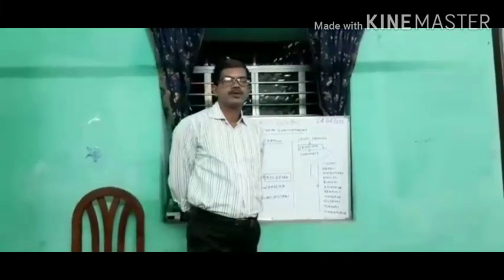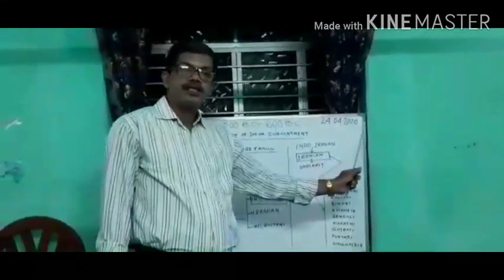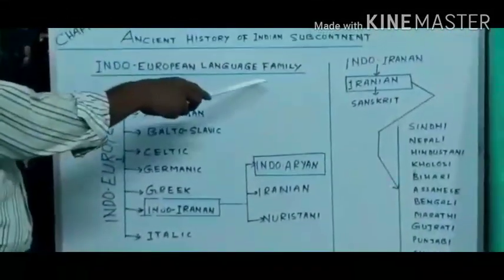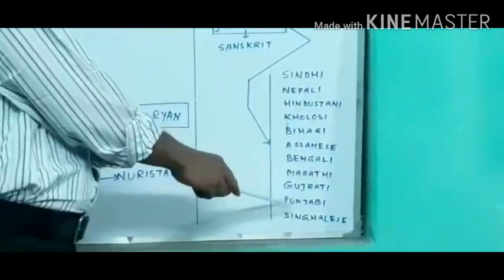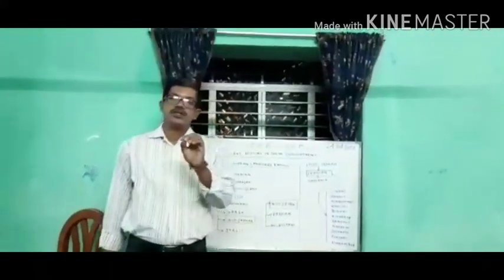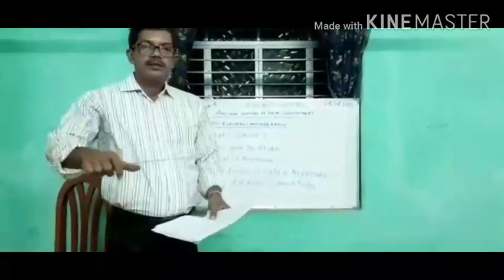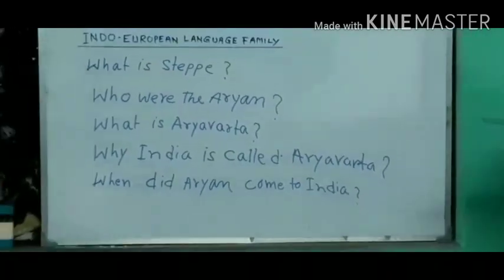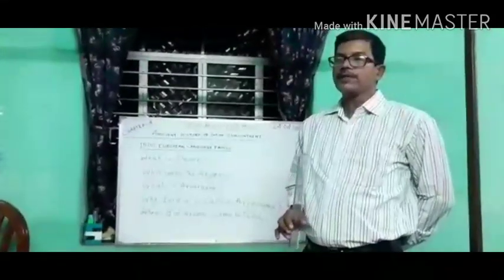Online class (VI)-7